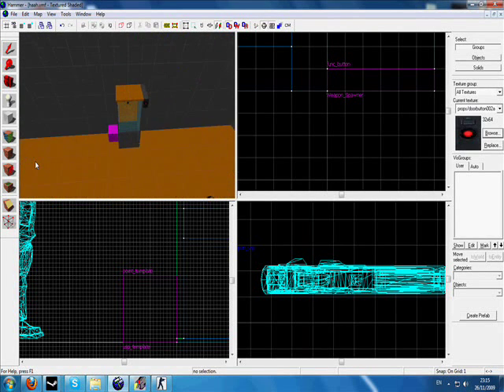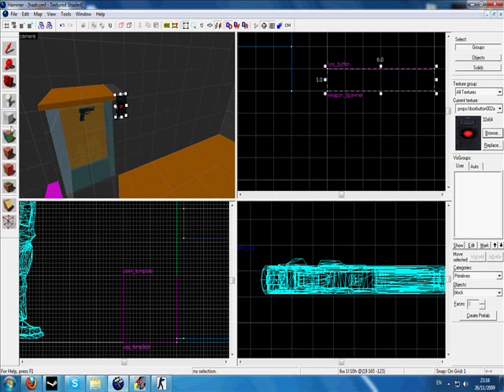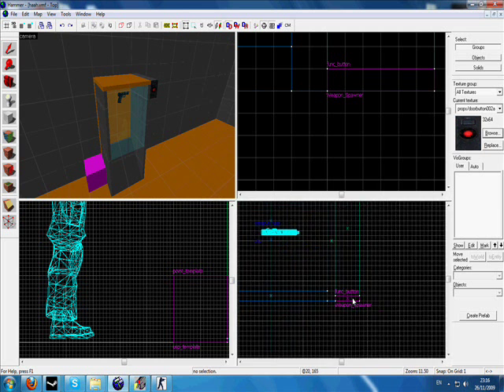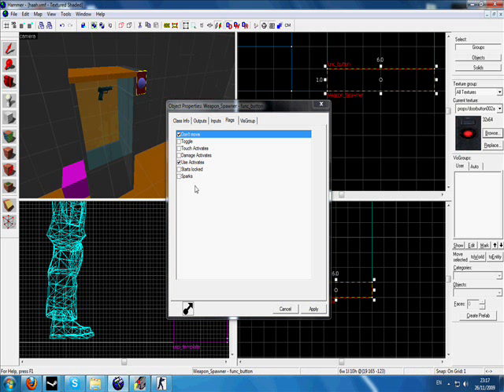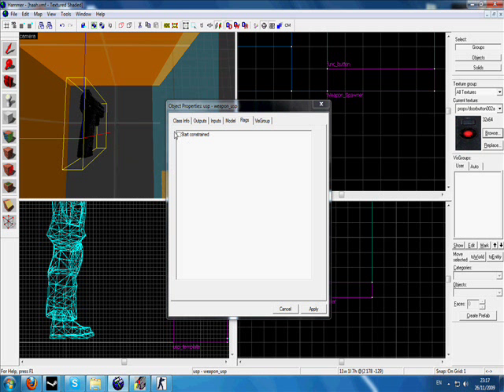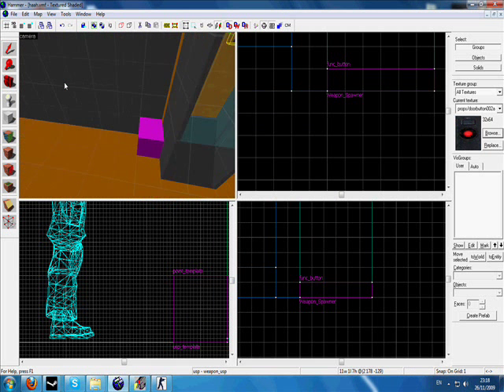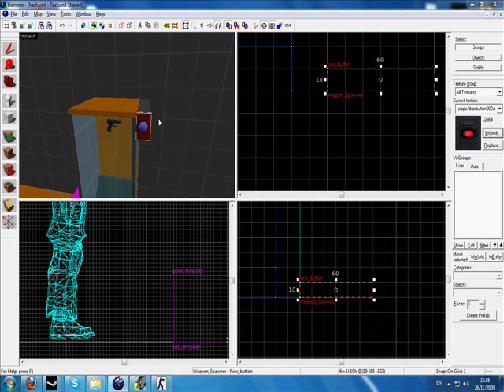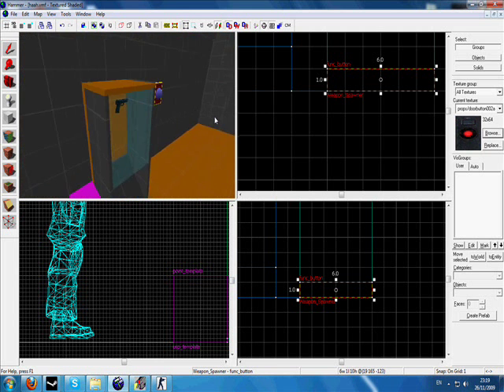SourceSDK : How To Make a Weapons Dispenser -HAMMER-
This Tutorial will show you how to create a simple Weapon Spawning System, not how to create a block.
Thanks to...
.:AmB:. Moof - Video And Audio
.:AmB:. Lewis - Compressing Video and Audio